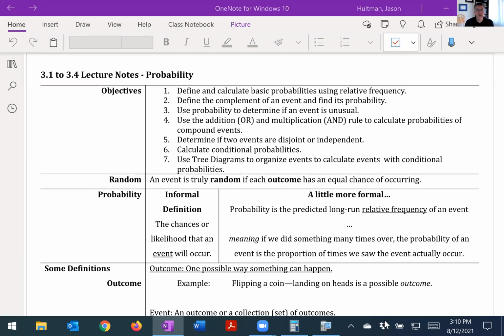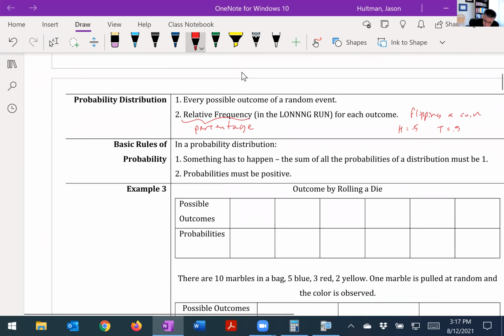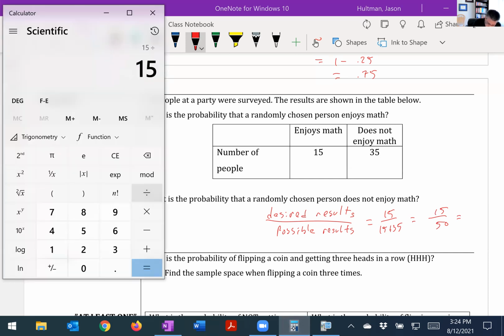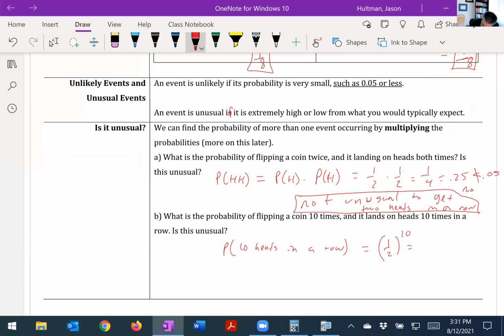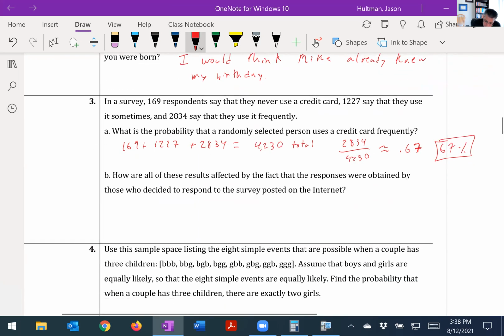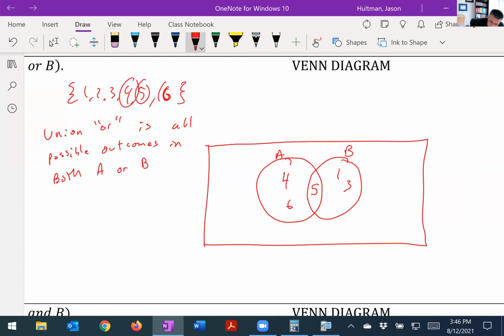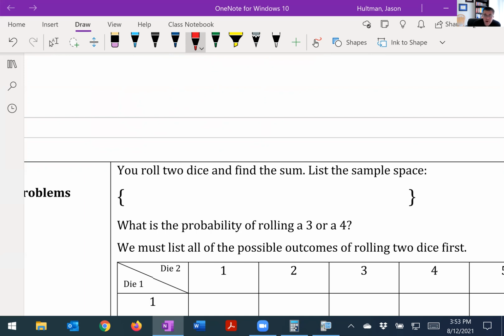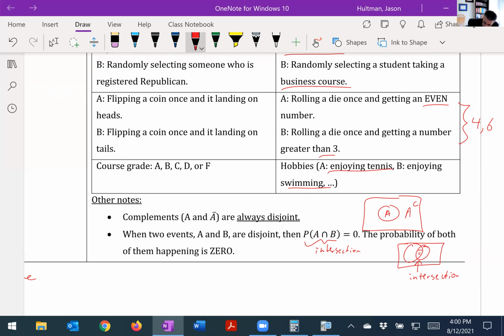4.1 - Probability Rules